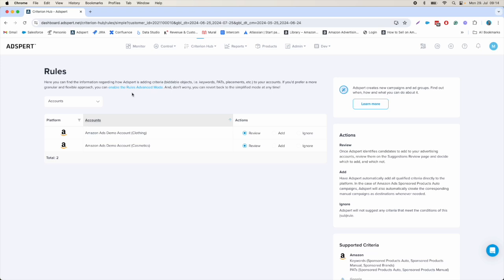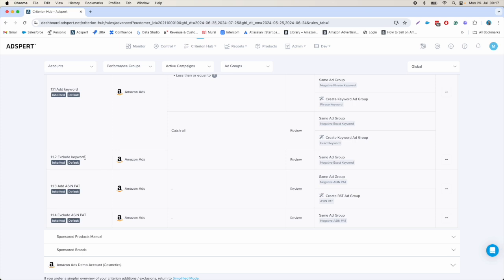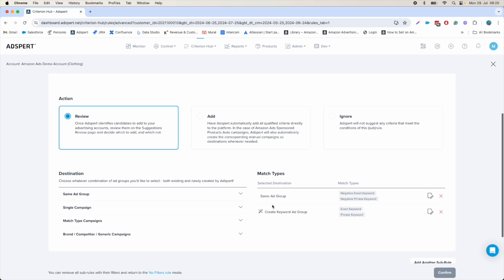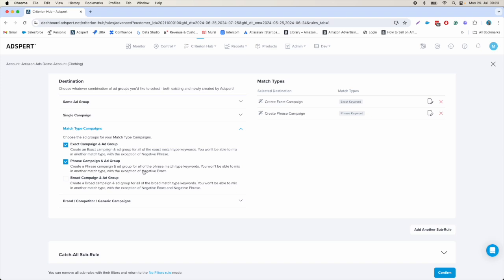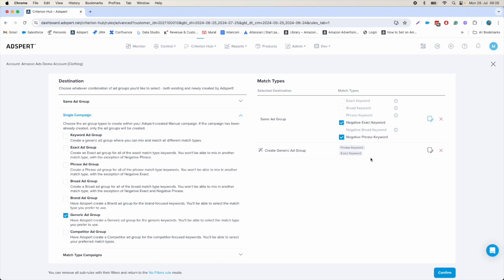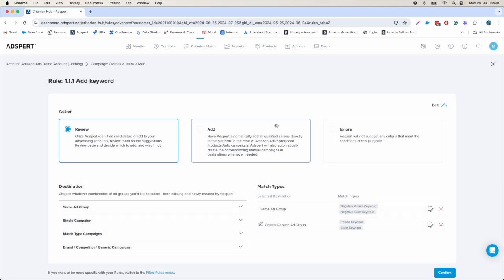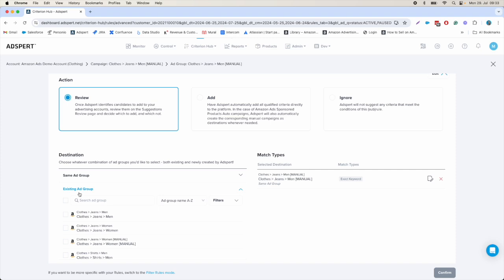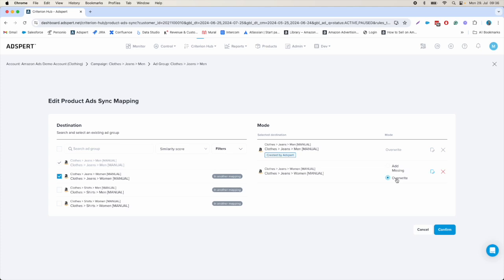13 – Beyond Essential: Criterion Hub Rules Advanced Mode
Criterion Hub Advanced Rules Advanced Mode unlocks precise control over how Adspert adds, reviews, or ignores keywords, ASINs, and other criteria across your campaigns.
Instead of applying one rule to an entire account, Advanced Mode lets you build custom rule logic that works with your existing campaign structure and automates complex decisions for you.

You’ll see how Rules Advanced Mode enables you to:
• Create custom rules at platform, account, campaign, and ad group level. So criteria are handled differently depending on context instead of using one-size-fits-all logic
• Define exactly where criteria go and how they behave, including destinations, match types, filters and rule inheritance. Adspert guides you to only valid, logical options!
• Automate and scale campaign management by letting Adspert create, reuse, or work with existing campaigns and ad groups. This reduces manual work while keeping full control

The video also explains rule hierarchy, inheritance, filters, Amazon Ads Product Ads Sync, and how custom rules override default behavior when needed.

Watch this video to see how Rules Advanced Mode expands Criterion Hub into a powerful automation layer for advertisers who want more flexibility, structure, and control over how optimization is applied.

Chapters:
00:00 - Intro
01:10 - Rules Hierarchy in Campaign Management
04:14 - "Add ASIN" Rule Explanation
04:42 - Customize Rules for Precise Keyword & ASIN Management
09:05 - Create Rules Based on Keyword Types
11:56 - Amazon Ads Sponsored Products Manual Campaign Setup
13:11 - Applying Rules Across Different Levels (platform, account, campaign, ad group)
15:15 - Add Criteria to Existing Campaigns
17:34 - Product Ads Sync Overview

No credit card needed. Trial ends automatically.